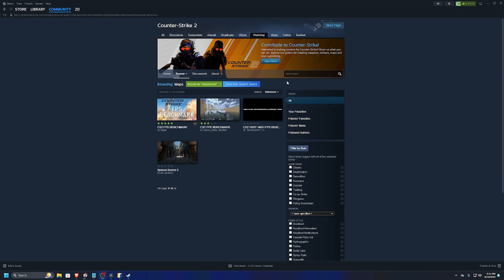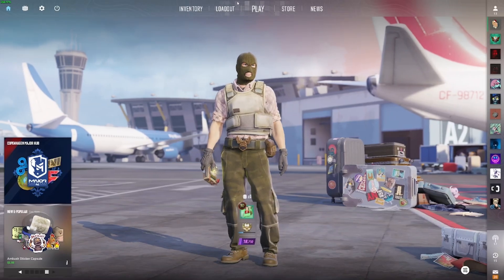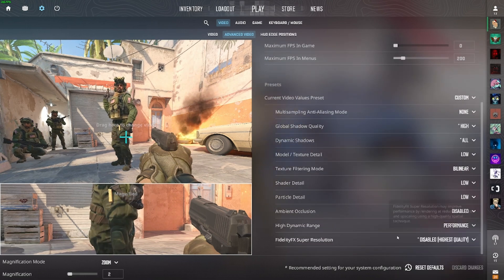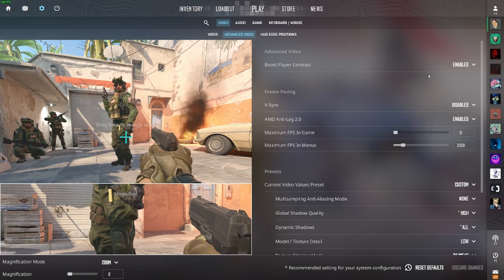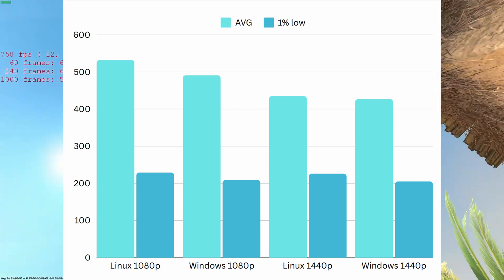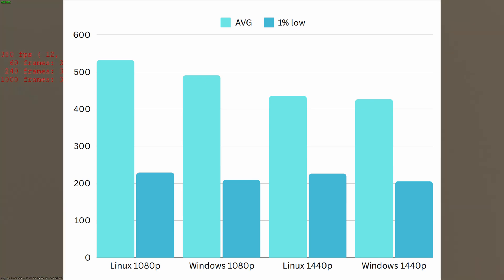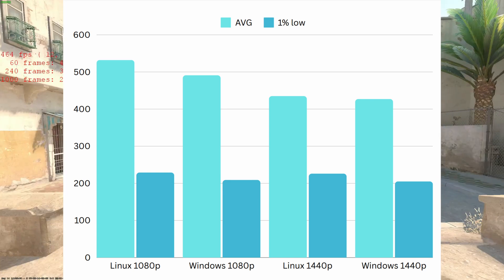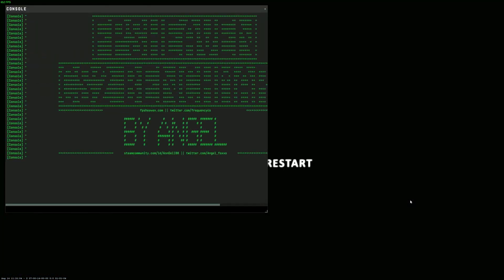CS2 Linux vs Windows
Today I did a really short video comparing the performance of CS2 is linux (popOS) vs Windows 11 in 1080p and 1440p

Specs:
32 gb ddr5 6000